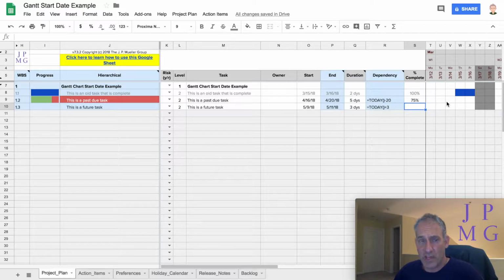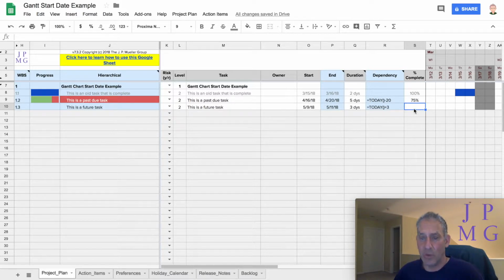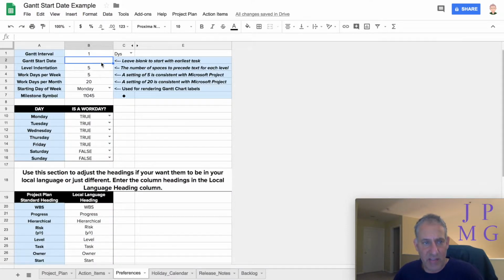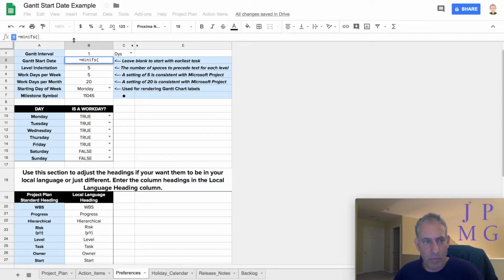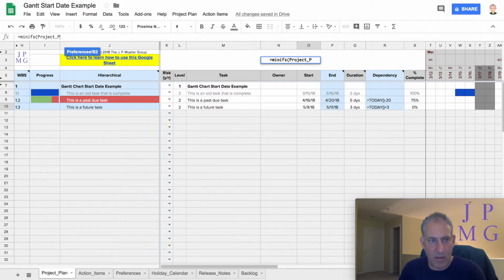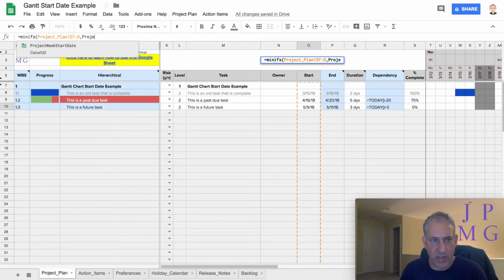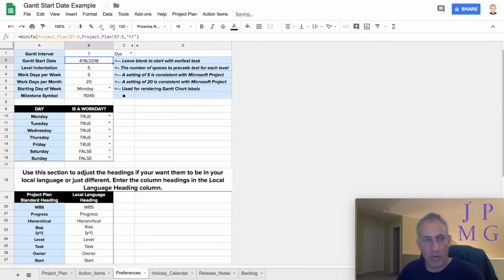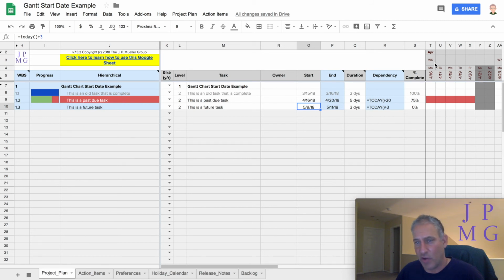14 Earliest Incomplete Task (JPMG Project Plan Template for Google Sheets)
This video discusses how to start the Gantt Chart with the week that contains the earliest, incomplete task.